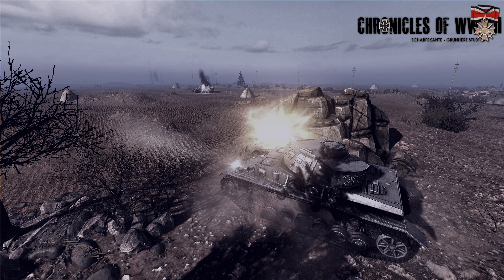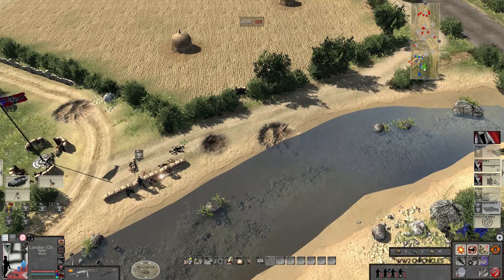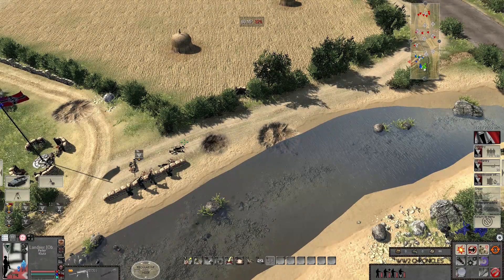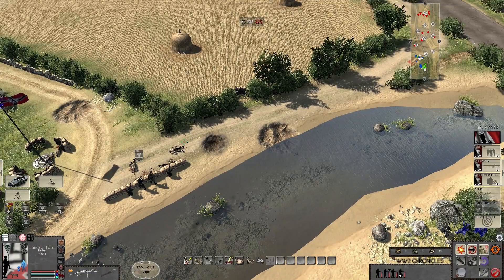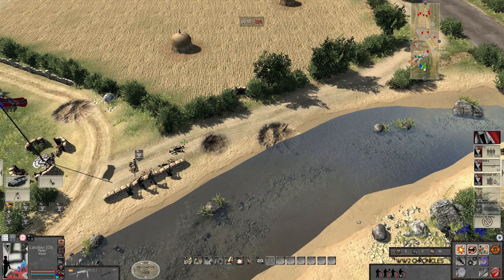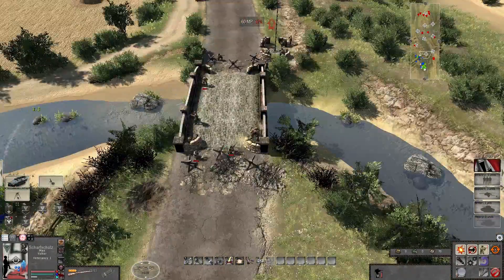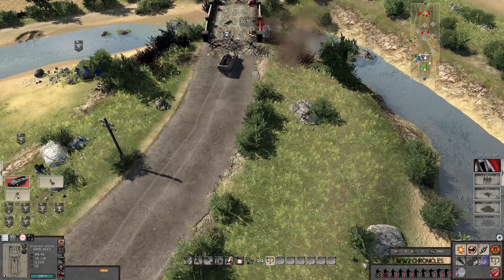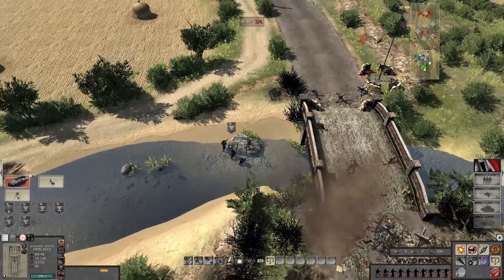Curious Mods: WW2 Chronicles for Assault Squad 2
Mod Name: WW2 Chronicles - A Total Modification

Game Mod is for: Men of War Assault Squad 2

Mod Version Number: Steam Workshop

Highlights for mod: "WW2 Chronicles is the critically acclaimed, award winning (ModDB top 100 2013 and 14, ModDB MoWAS Mod of the year 2014) modification aimed to overhaul the base game to achieve enhanced realism and immersion.

Multiplayer and singleplayer based, WW2C brings on re-designed assets for all aspects of the game and changes gamedesign and layout to focus on extreme immersion and improved realism. Over two years of development have resulted in the creation of a total revamp aimed for the experienced, and newcommer."

Curious Mods:  WW2 Chronicles - A Total Modification for Men of War Assault Squad 2
Want to suggest a mod? Send your suggestion to: